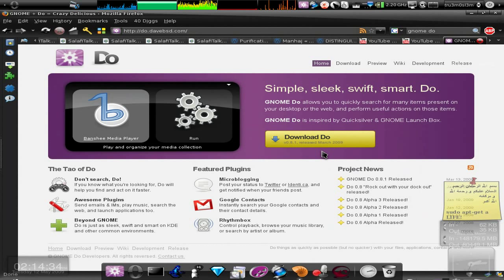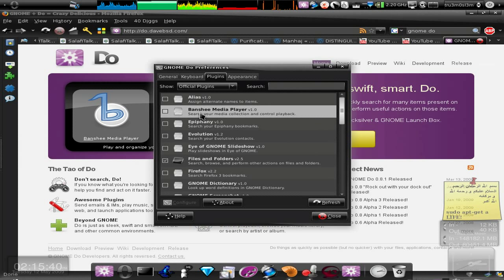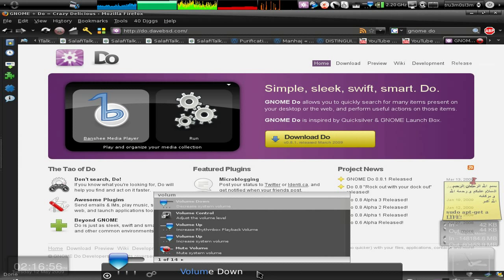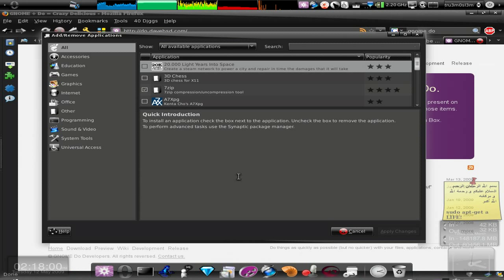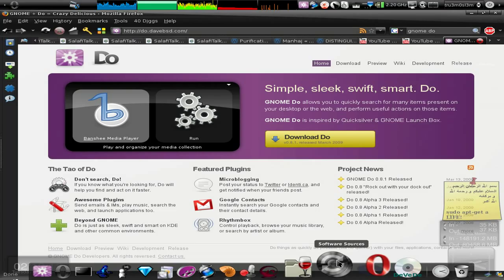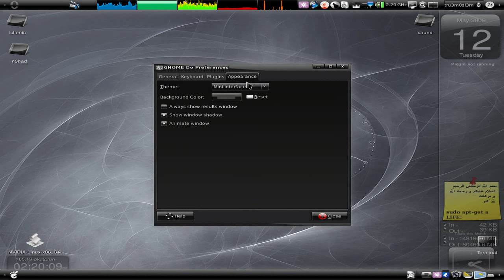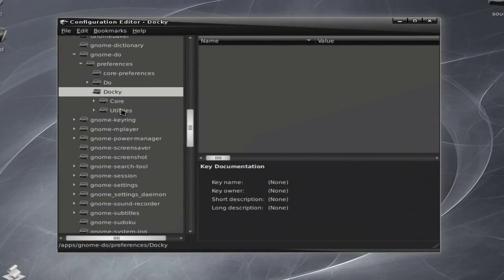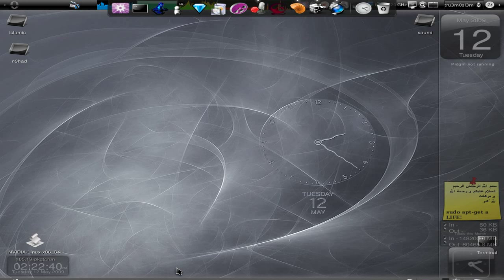[HowTo] Install GNOME DO and change the Docky orientation on Ubuntu Linux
GNOME Do allows you to quickly search for many items present on your desktop or the web, and perform useful actions on those items.

A must have application installed in your system.

sudo apt-get install gnome-do